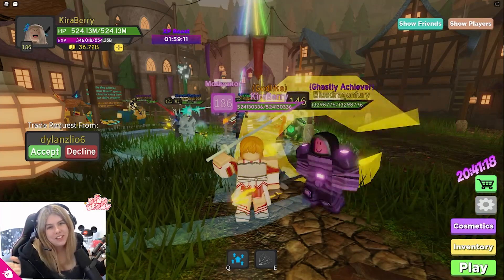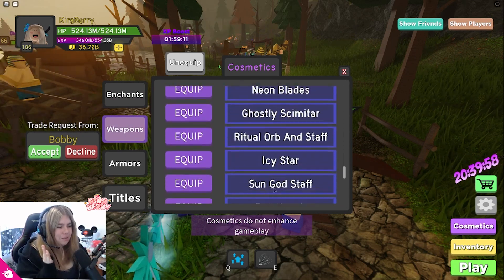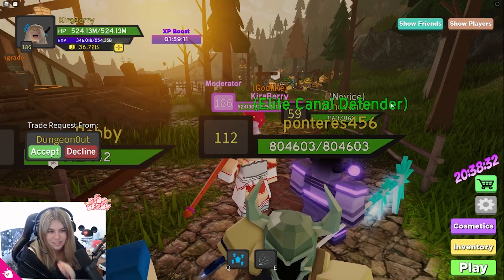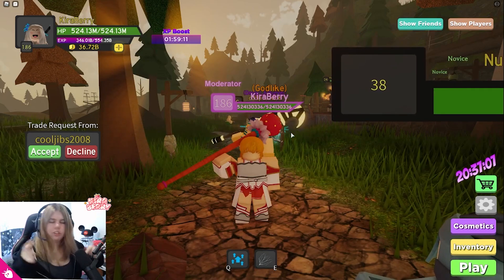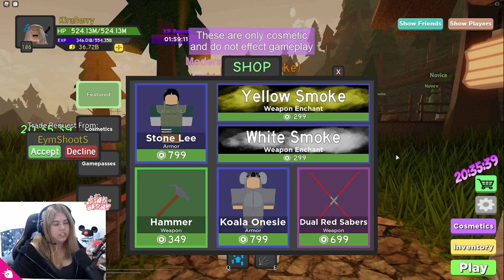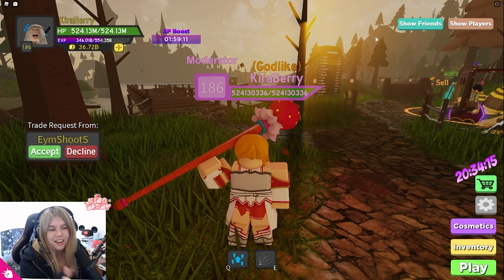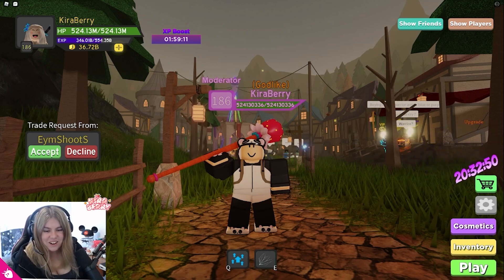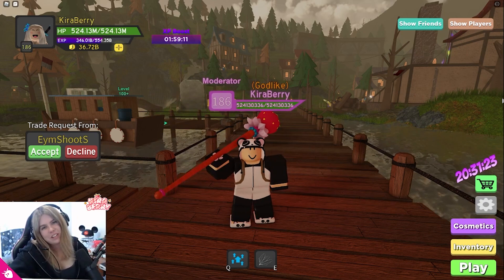*NEW* 24 Hour Rotating LEGENDARY Cosmetic Store In Dungeon Quest!! (Roblox)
Today we go over the *NEW* 24 Hour Rotating LEGENDARY Cosmetic Store In Dungeon Quest!! (Roblox) If you liked this video be sure to give it a thumbs up 👍 and feel free to subscribe if you are new!

💘 JBL Quantum Ambassador!! 💘
Using: JBL Quantum 400 (headphones)